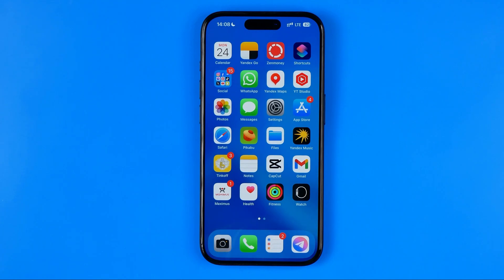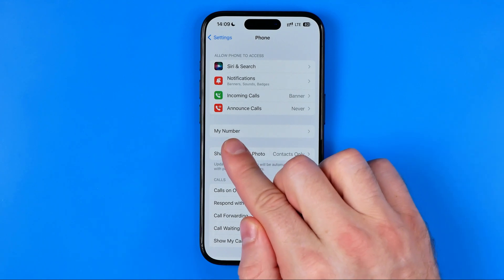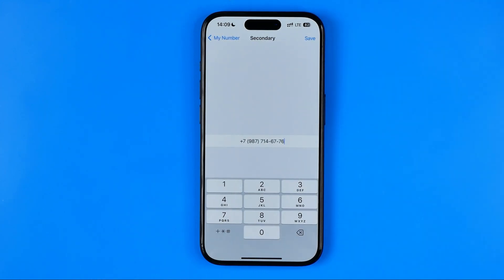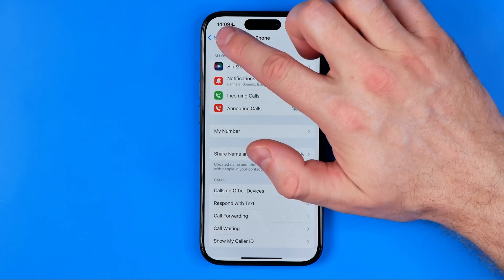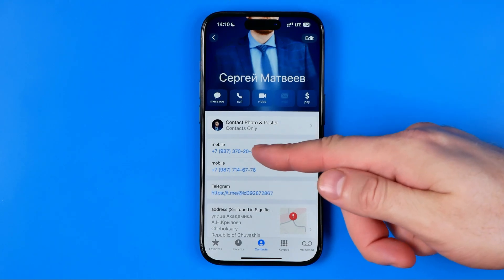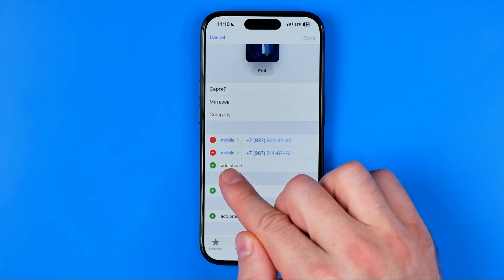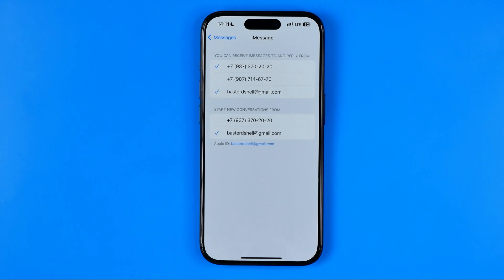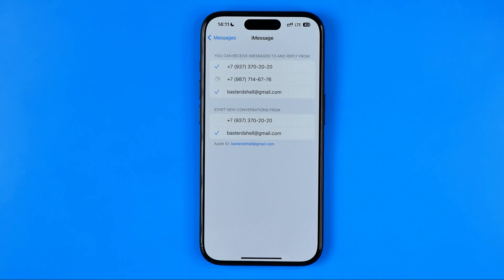How to Change Phone Number on iPhone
Here's how to change apple id phone number on iphone! In this video I will show you how to change trusted number on iphone. Be sure to watch the video to the very end. You will learn how to change apple id phone number on ipad. That's easy and simple to do!